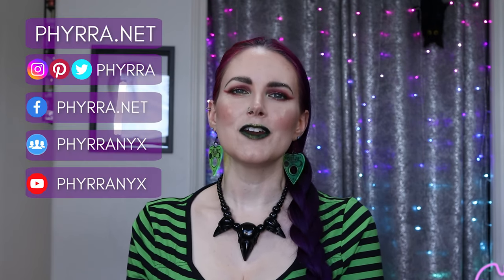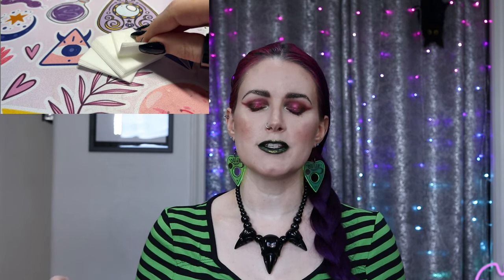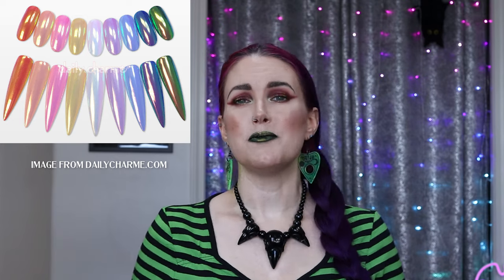Best Gel Nail Products for Beginners indiemakeup diynailsathome | PHYRRA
Hello, beautiful creatures! Today I’m sharing the best gel nail products for beginners with you. If you’re looking to get into DIY (do it yourself) gel nails with full coverage tips at home, this is the beginner’s guide for you!

Black Crow Skull Necklace
Hell Bunny Shirt (I own this in green and orange)
Ouija Planchett Earrings (similar styles)

Orly Nail Tip Primer
Apres Gel-X Prep
Purple LED UV Lamp
Gooseneck LED UV Desklamp
Makartt E-File
Makartt Handfile
Lint-free Nail Wipes
Daily Charme Unichrome Unicorn Powder

Closed Captioning by Rev.com will be available in English very soon. Watch in 4k.

CHAPTERS
Intro 00:00
Best Gel Nail Products for Beginners 00:18
Final Thoughts 12:38

Music from Pond5.